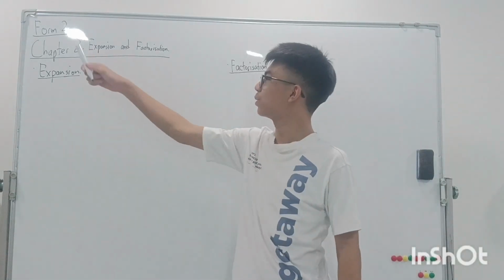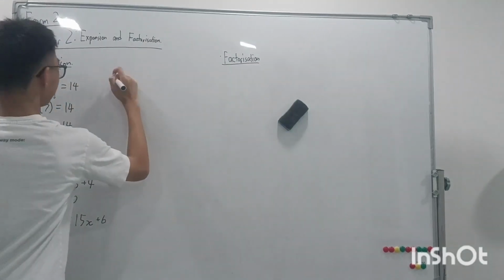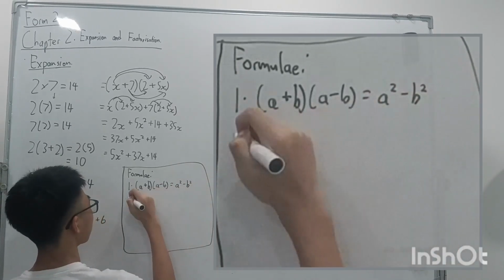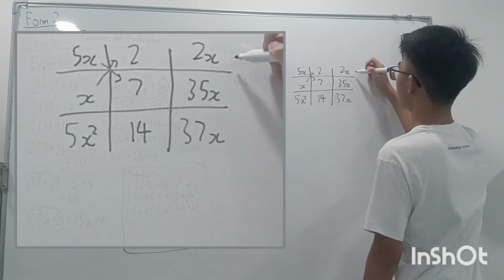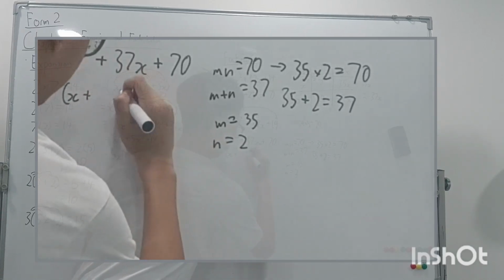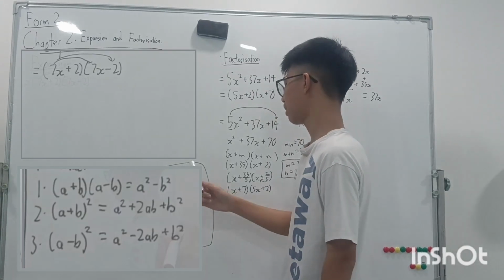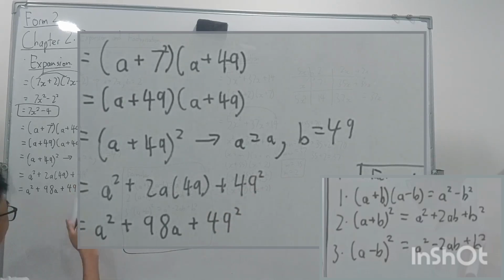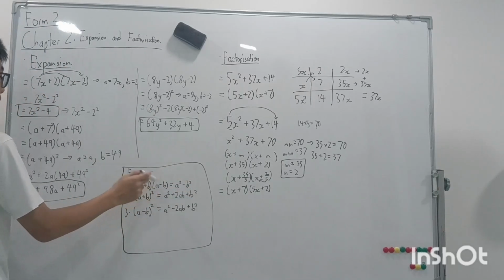maths form 2 chapter 2: expansion and factorisation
fuck algebraic fractions